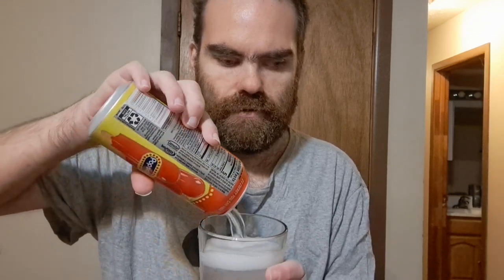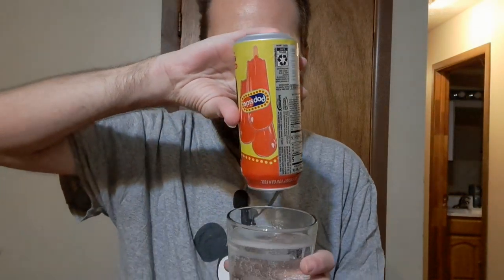C4+Popsicle Cherry Energy Drink Review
I go over C4+Popsicle Cherry Energy Drink. Is this any good? Find out.